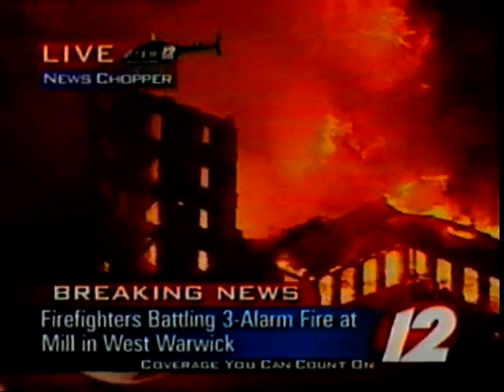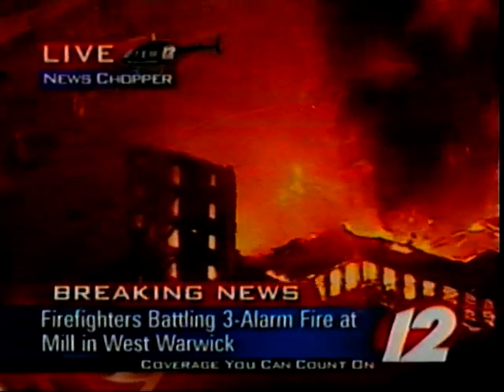2005 Phenix Mill Fire Cut ins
This video features cut ins from WPRI-TV (at the time the flagship of Lin TV) and WJAR-TV (at the time owned by NBC) of a massive mill fire in West Warwick RI in March of 2005